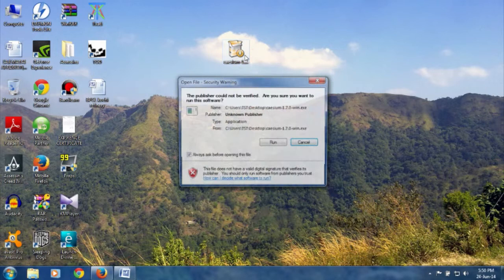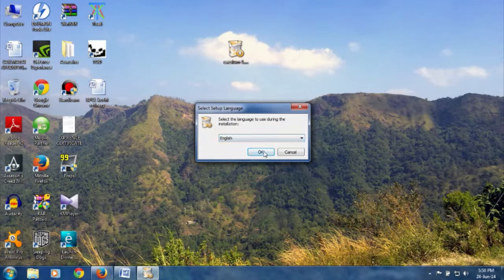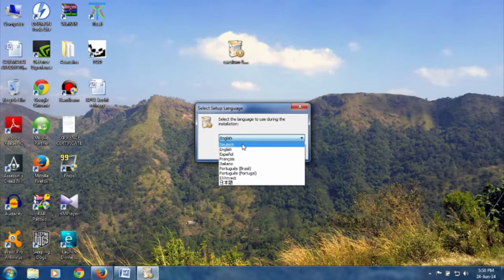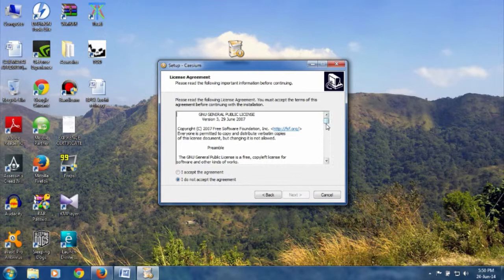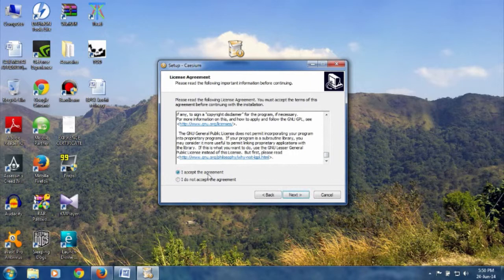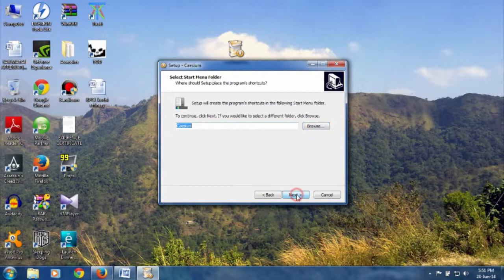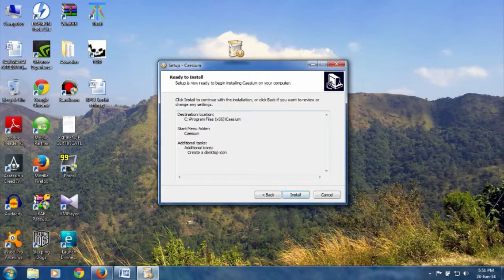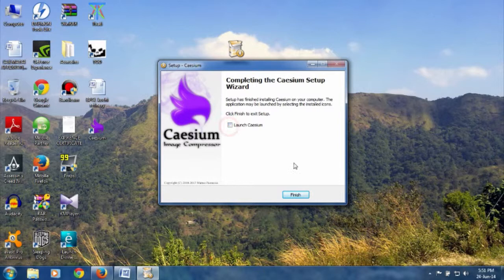How to Install Caesium Image Compressor Free Download On Your PC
This video is about how to install Caesium image compressor free download on your PC. This tutorial is done by Hotshotracer91, One of the partner of BSG.

Caesium image compressor is an open source software which helps to reduce the photo size in substanil way and saves lot of space of your computer harddisk. It is completely free to download and also have resize, multi-language and support all common picture formats. It works on Windows 8.1 and other version of windows up to XP.

**Key Features**

* Compress up to 90% of size
* Resize feature
* Supports common image formats
* Multi-language
* Open source license software